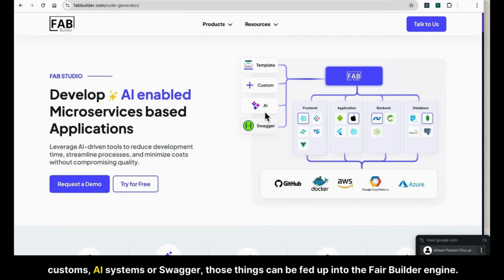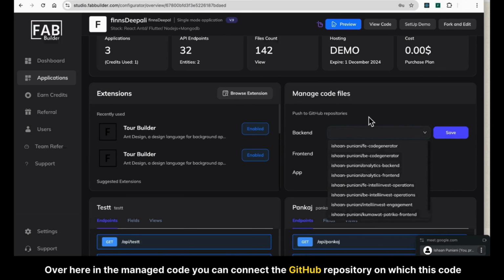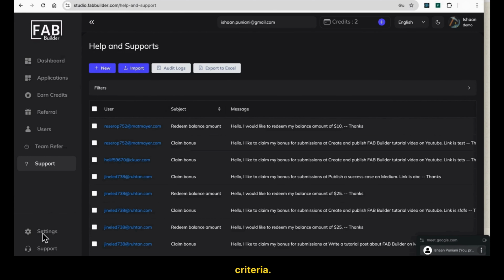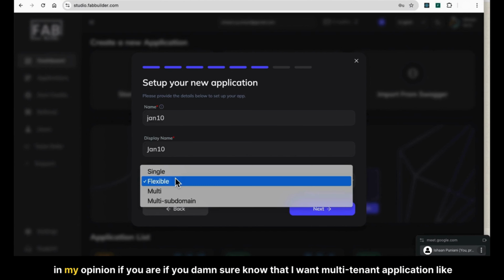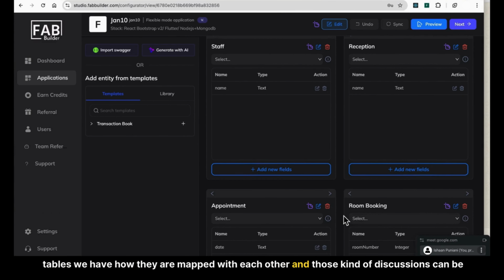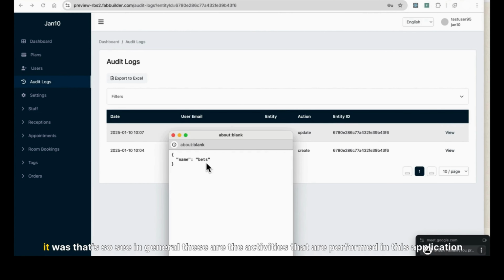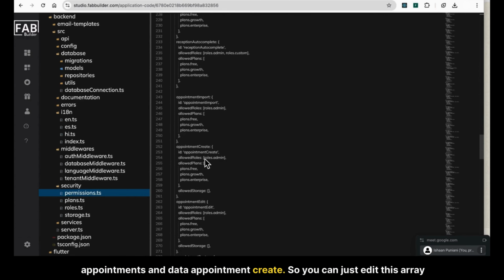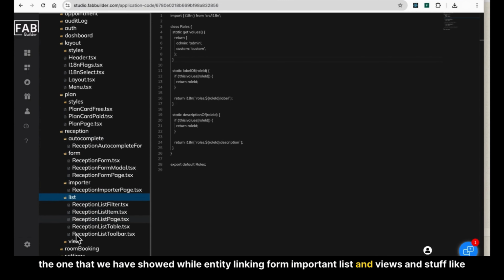Introduction To FAB Builder Part-02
FAB Builder is a cutting-edge Code Generation / Low Code platform that simplifies and accelerates the development of web and mobile applications. Combining low-code capabilities with seamless integration for MERN stack, MEAN stack, React, Node.js, Java, and Flutter, iOS, it empowers developers and teams to quickly create front-end, back-end,
and mobile apps.

Leveraging AI and pre-built templates, FAB Builder optimizes the entire development workflow, cutting down costs, saving valuable time, increasing productivity, and ensuring top-tier efficiency. As an all-in-one development platform, it offers a perfect balance of simplicity, accuracy, and reliability, making it the go-to tool for modern application and web development.

Key Features:
Automated Code Generation: Convert your designs and app requirements into high-quality code with just a few clicks. Supported languages include HTML, CSS, JavaScript, and more, ensuring a seamless development experience.
Customizable Templates: Choose from a variety of pre-built templates or customize your own to match your project needs, ensuring quick deployment without sacrificing quality.
Error-Free Code: By automating the coding process, FAB Builder eliminates common human errors and ensures that your code is clean, well-structured, and optimized for performance.
Integration-Ready: Easily integrate with your existing workflow and tools. Whether you’re working in a local environment or using cloud-based IDEs, FAB Builder fits right in.
Collaborative Features: Team collaboration is simplified, allowing developers, designers, and project managers to work seamlessly on the same platform.
Rapid Prototyping: Accelerate the prototyping phase by instantly generating working code from wireframes and mockups, empowering your team to test ideas faster.
Cross-Platform Support: Whether you're building for desktop, mobile, or web apps, FAB Builder generates code that's fully native, responsive, and the tech stack of your choice.

Why Choose FAB Builder Code Generator?
FAB Builder stands out for its intuitive interface, speed, and versatility. It’s perfect for developers looking to automate repetitive coding tasks, teams aiming to boost collaboration, and startups needing to prototype quickly without sacrificing code quality.

By reducing manual coding effort, FAB Builder empowers developers to focus on more complex and creative aspects of their projects, speeding up time-to-market and improving overall project efficiency.

Try FAB Builder Code Generator today and transform your coding process!